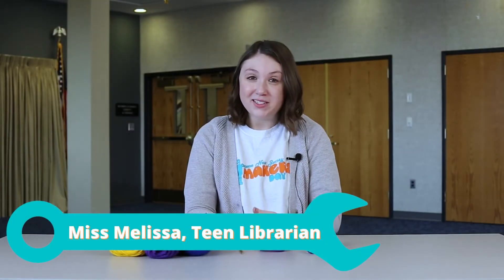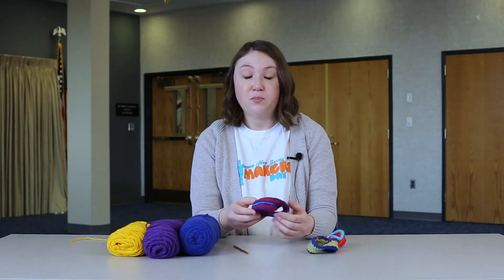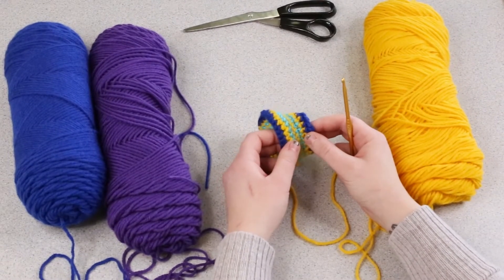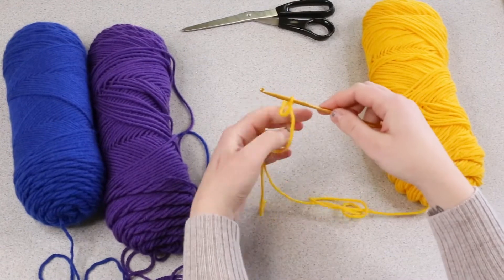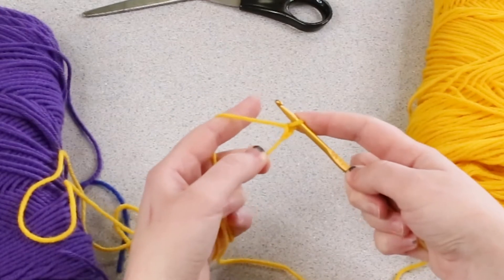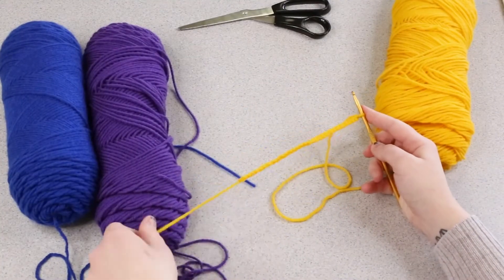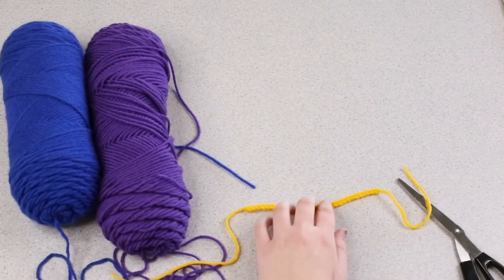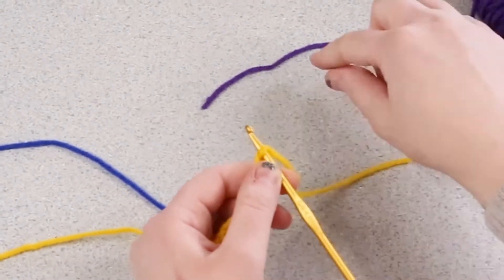Mobius Strip: Makers Day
Use your kit to crochet a Mobius Strip with Miss Melissa!